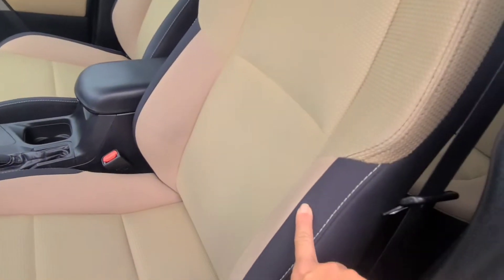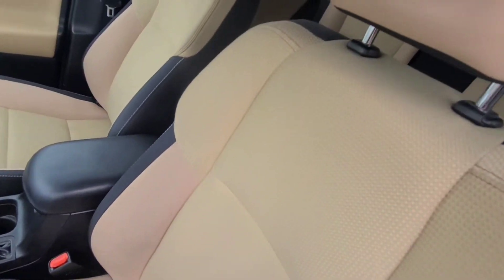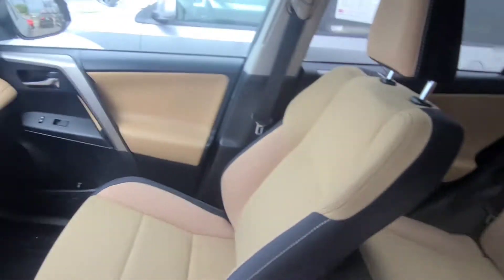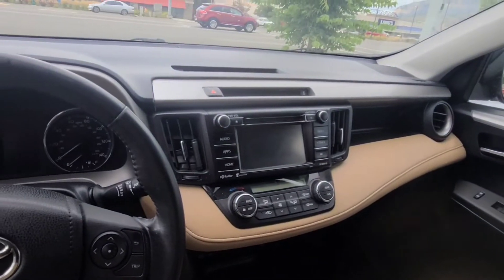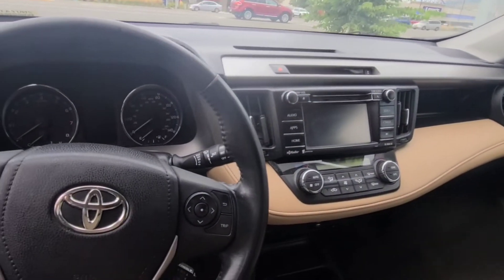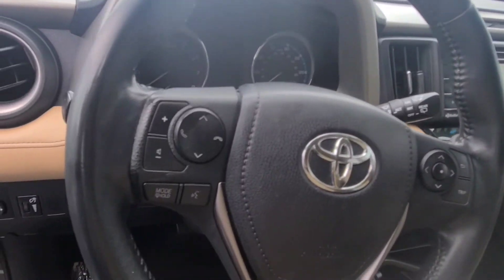2016 Toyota Rav 4